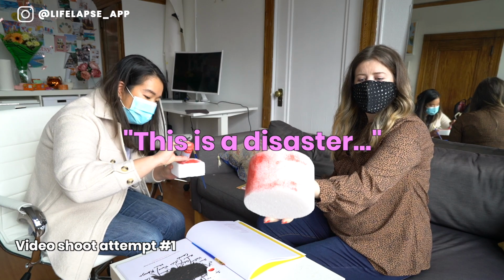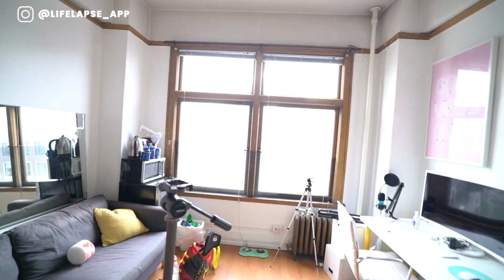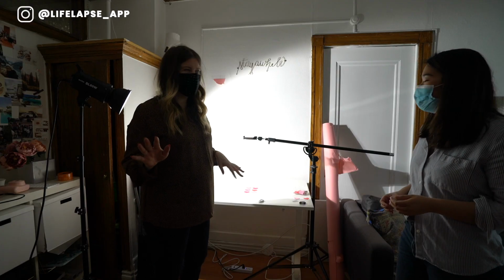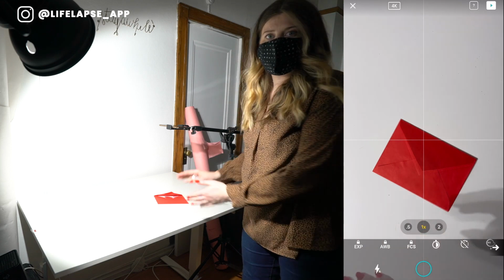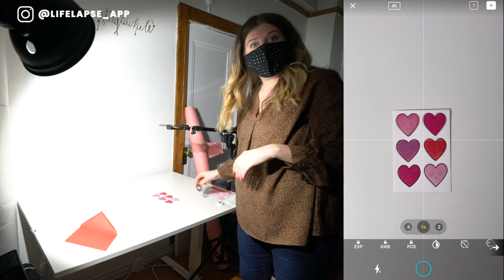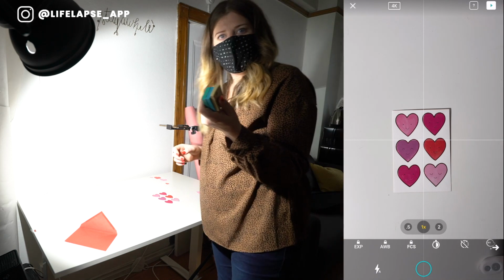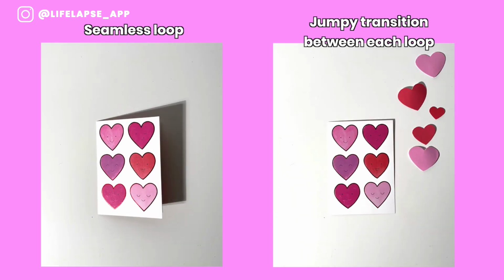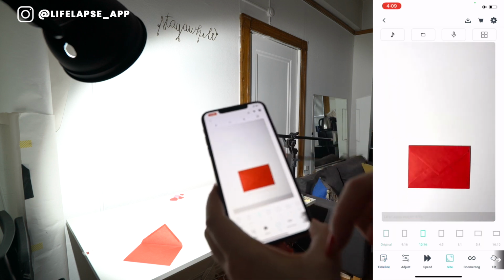Valentines Day DIY photoshoot 2021 (DON'T DO THIS!)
Creativity requires taking risks sometimes. In this video, we could have just shown you the 1 out of 3 videos that we did that were successful. We like to keep it real here at Life Lapse and hopefully you can learn from our mistakes when it comes to styling a shoot for DIY Valentine's content creation.

Amazon links to lighting, tripod & bluetooth remote:
Overhead tripod piece 1/3
Overhead tripod piece 2/3
Overhead tripod piece 3/3
Bluetooth remote